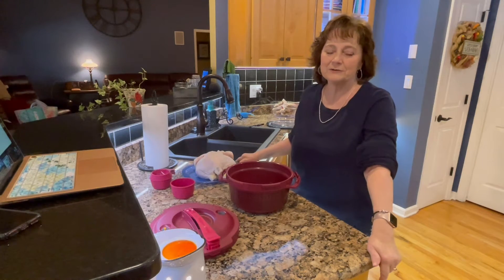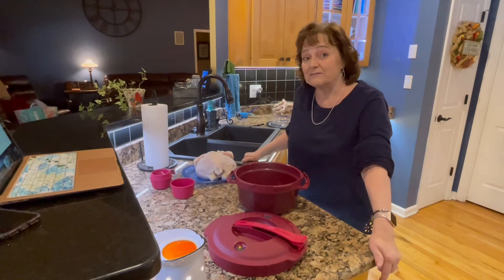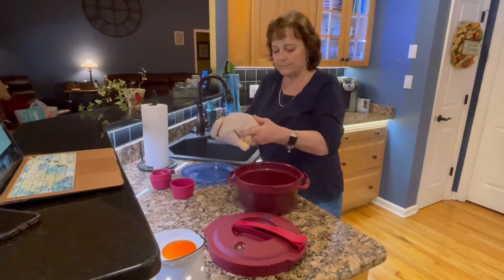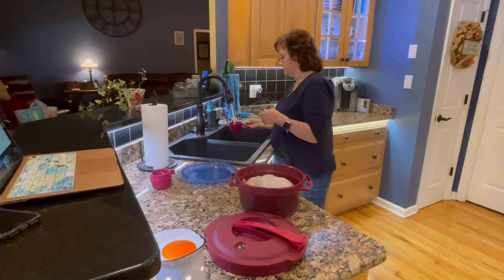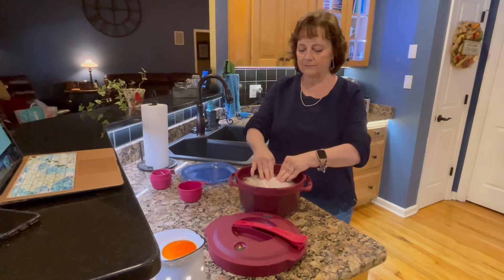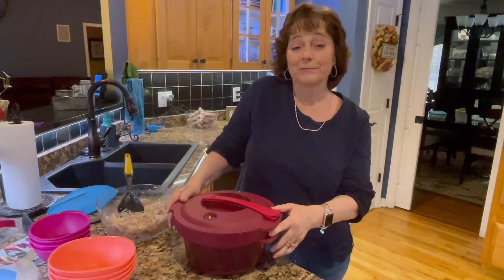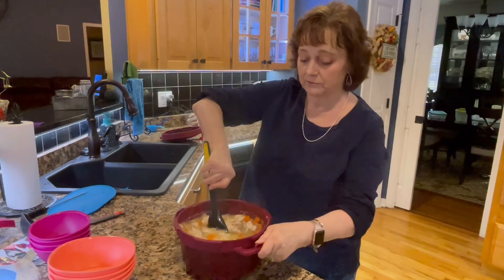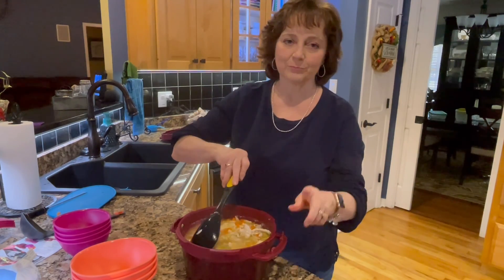Microwave Pressure Cooker Demo With Chicken Orzo Soup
Lisa Cox, Tupperware Consultant, demonstrates how to make a delicious Chicken Orzo Soup in the Tupperware Microwave Pressure Cooker.